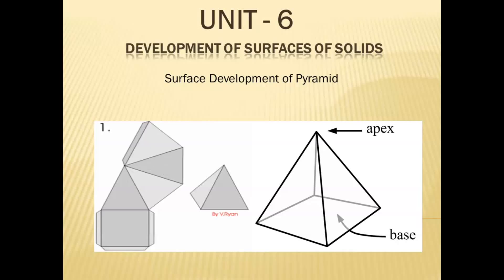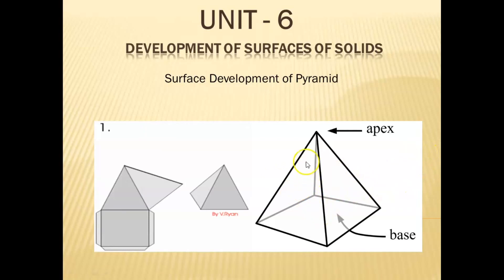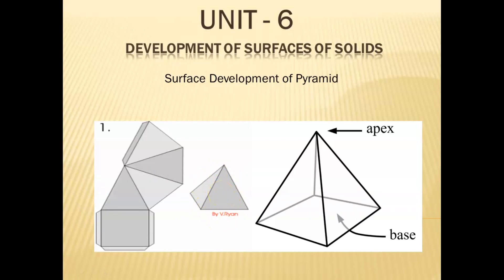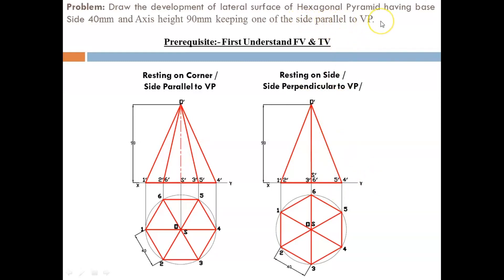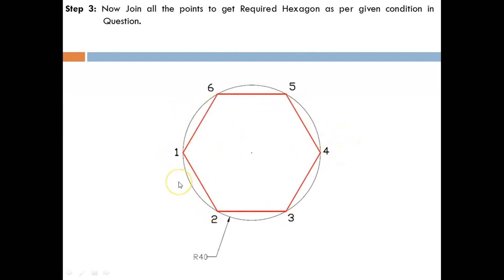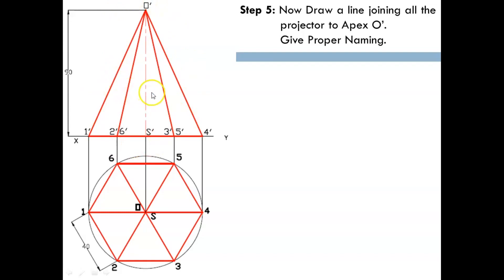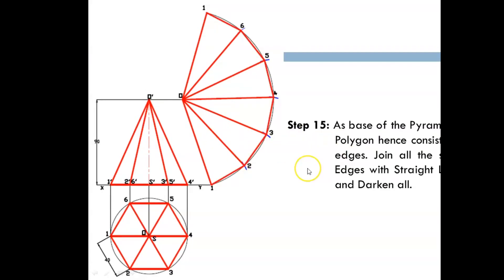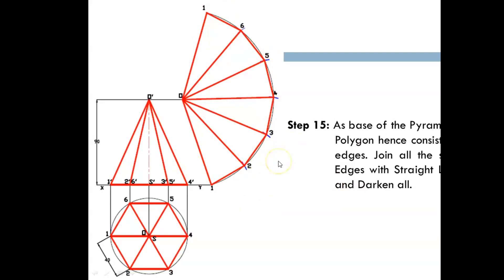Development of lateral surfaces of DLS of Pyramid Lecture 4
Development of lateral surfaces of Pyramid